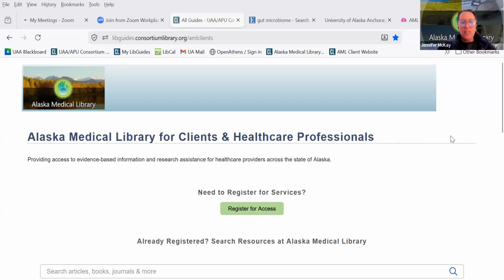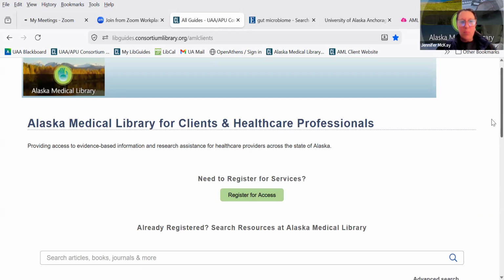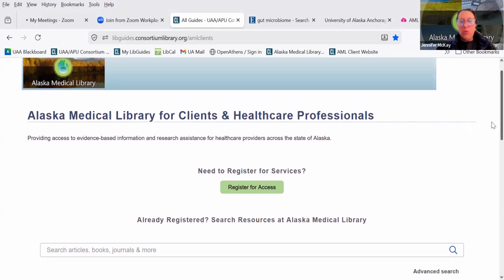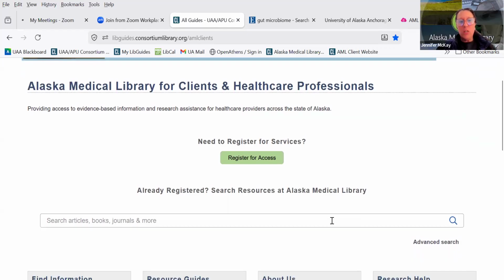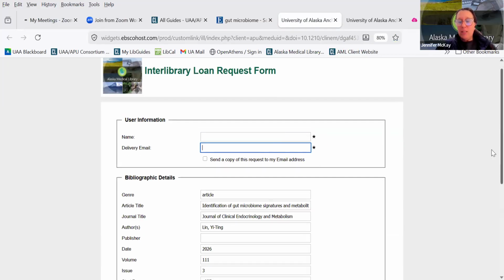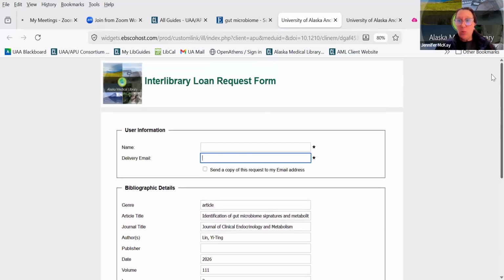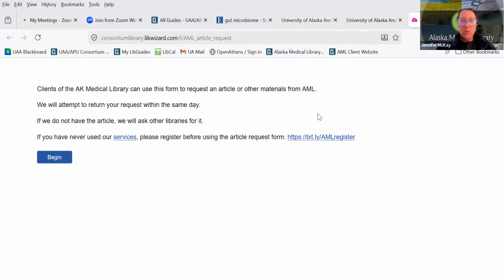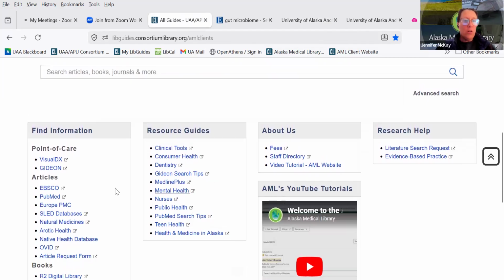Article Request Tutorial - AML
Request articles or book chapters from the UAA Consortium Library collection or from other libraries across the nation through the Alaska Medical Library's article request service.